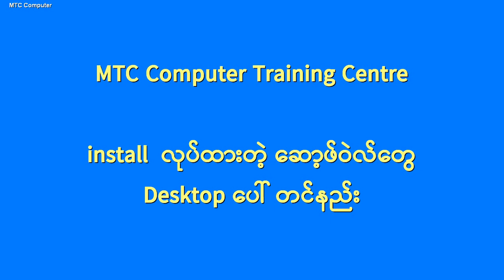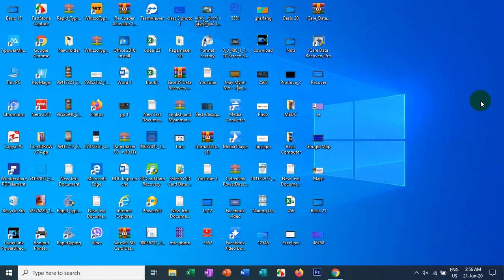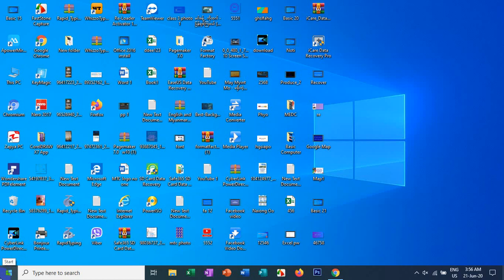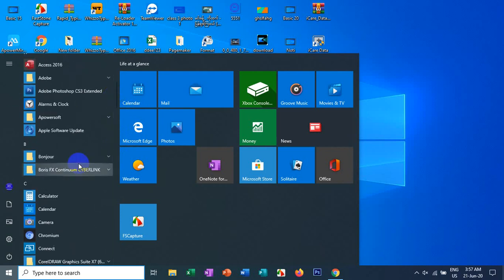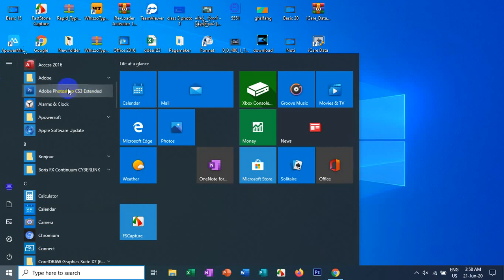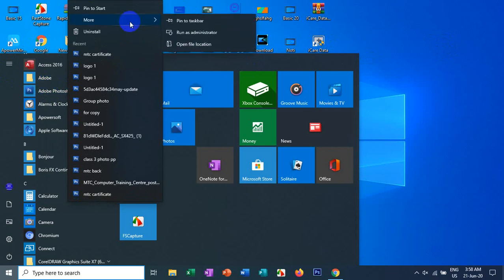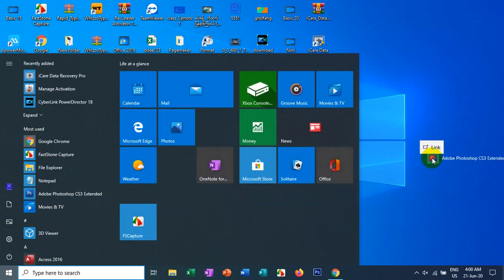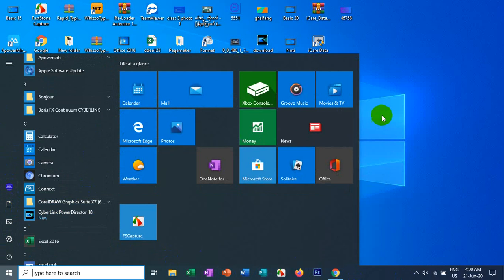install လုပ်ထားတဲ့ ဆော့ဖ်ဝဲလ်တွေ Desktop ပေါ်တင်နည်း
အားလုံးပဲ အဆင်ပြေကြပါစေ ခင်ဗျာ။

မင်္ဂလာရှိသော နေ့ရက်လေး ဖြစ်ပါစေ။